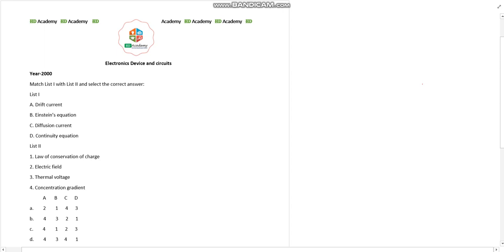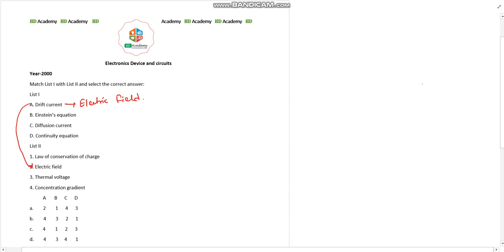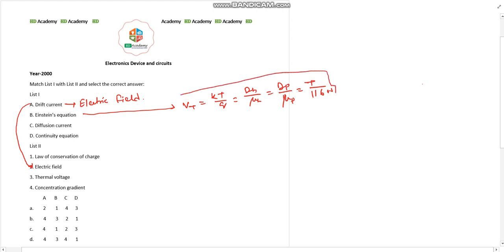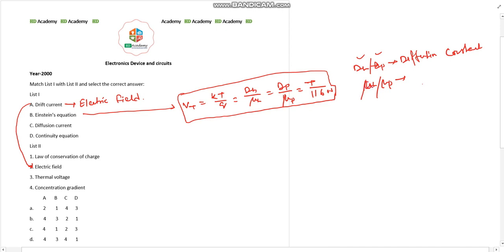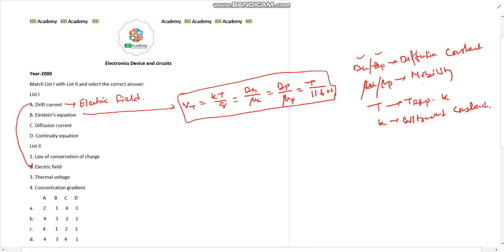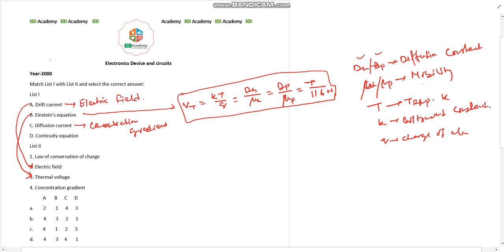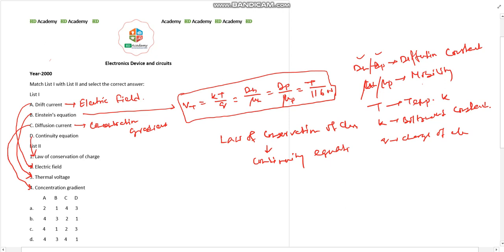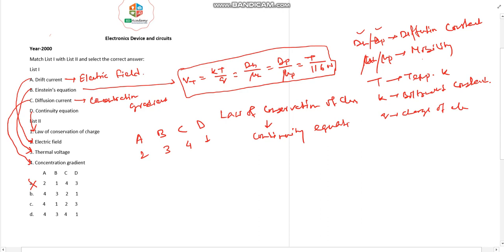ESE 2000 electronic devices and circuits | ESE previous year solution | ESE 2000 Electronics | IES